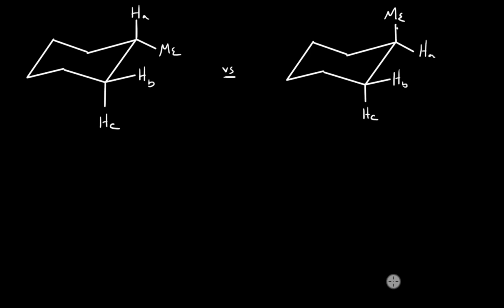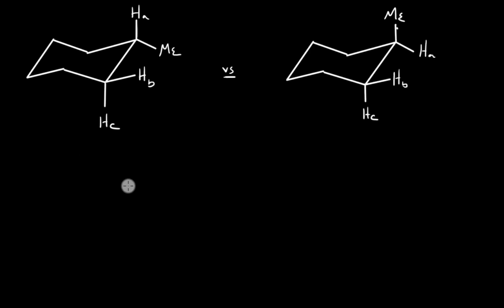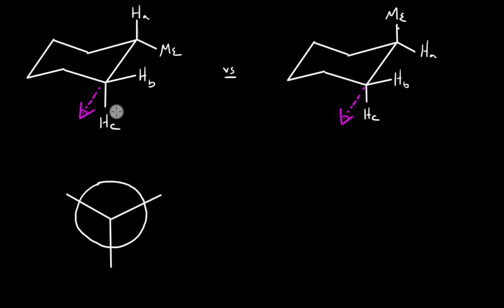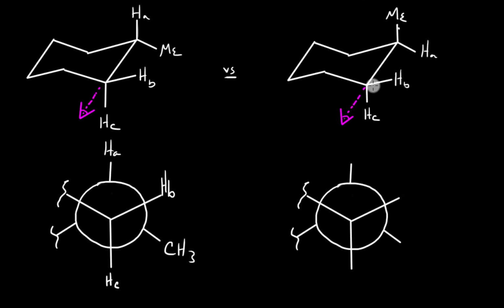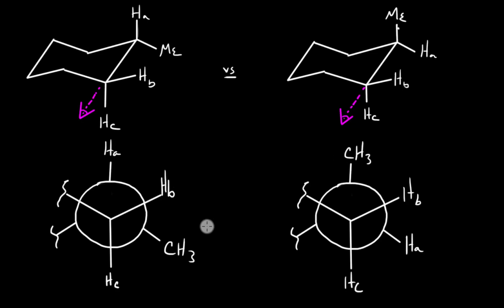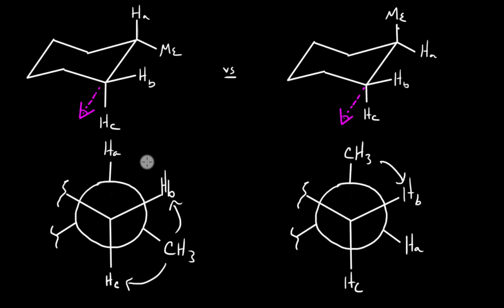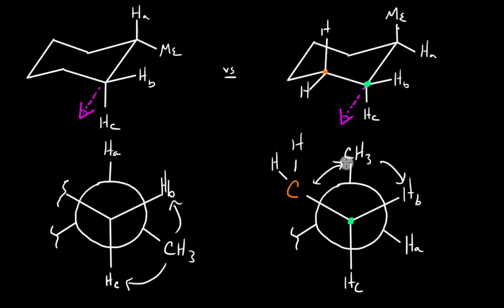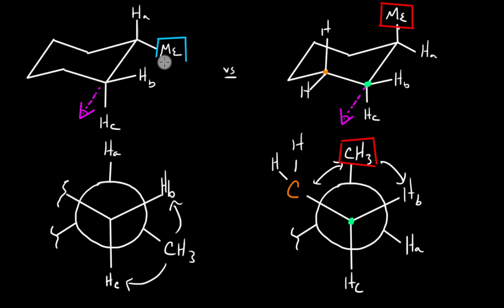Ch2 33 Axial Vs Equatorial 6min